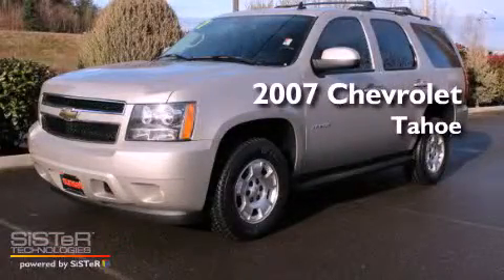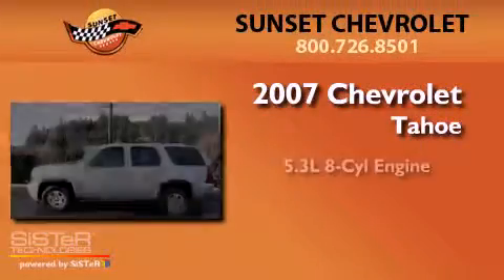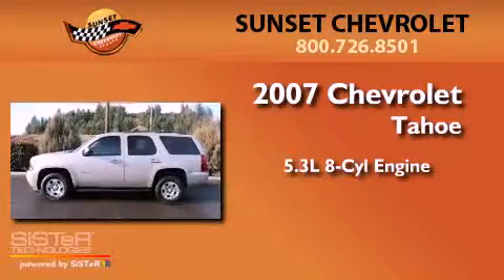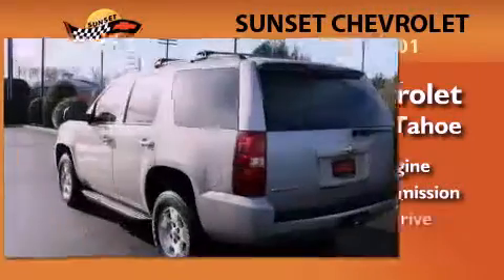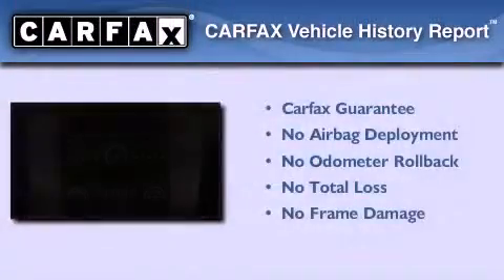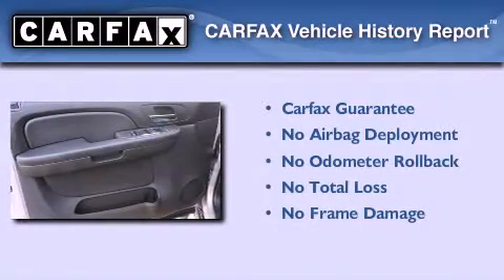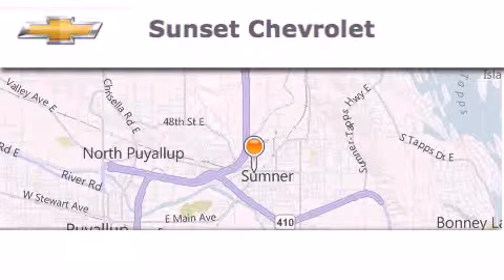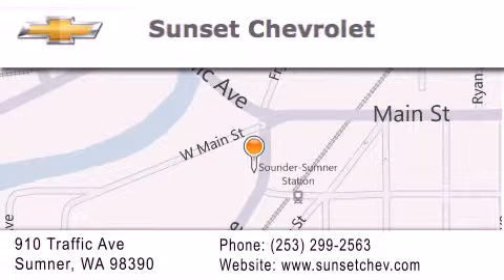2007 Chevrolet Tahoe Sumner WA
Year : 2007
 Make : Chevrolet
 Model : Tahoe
 Engine : 5.3L V8
 Trans . : Automatic
 Exterior : Silver Birch
 Miles : 54,762

 Stock : P31140A

 Preowned 2007 Chevrolet Tahoe Sumner WA